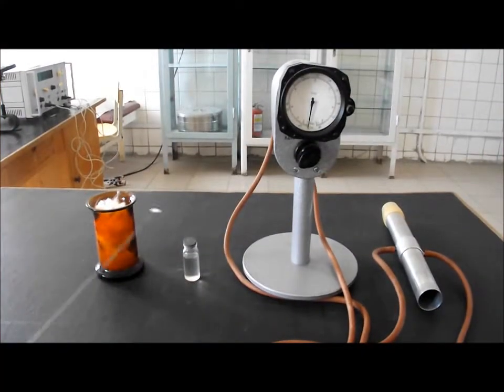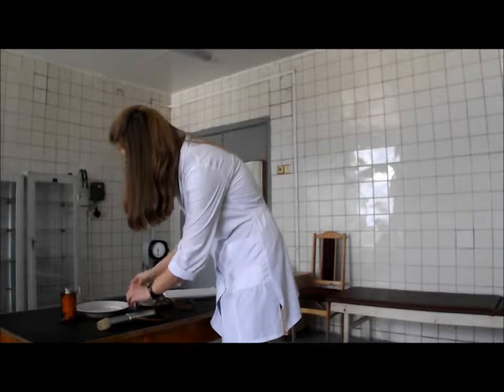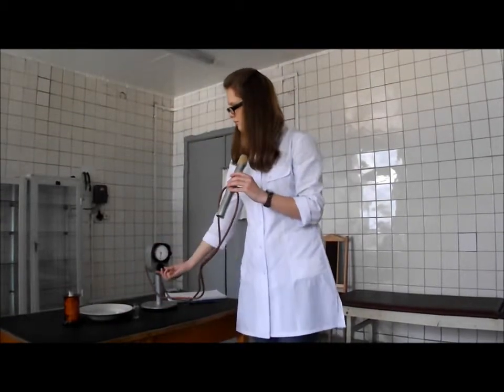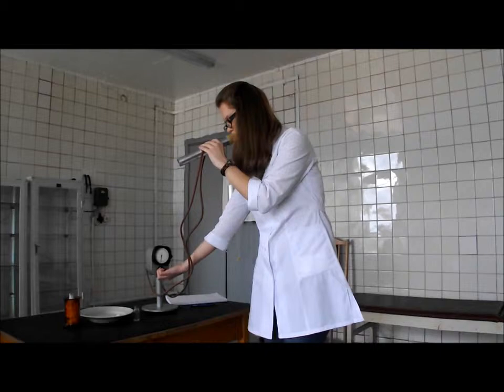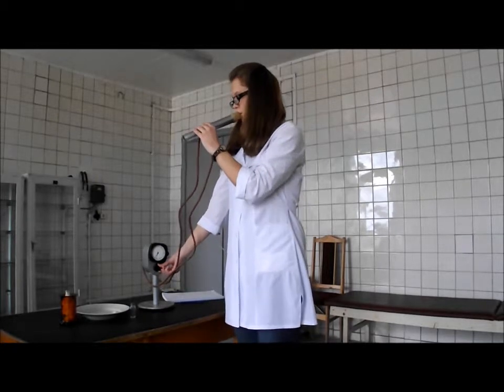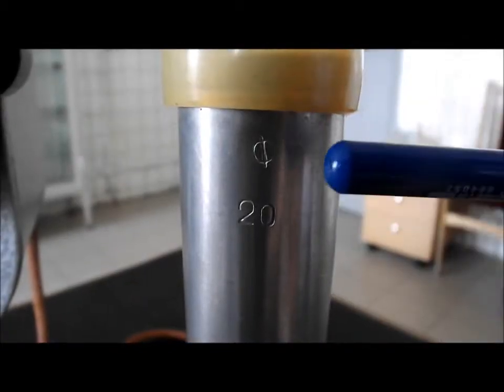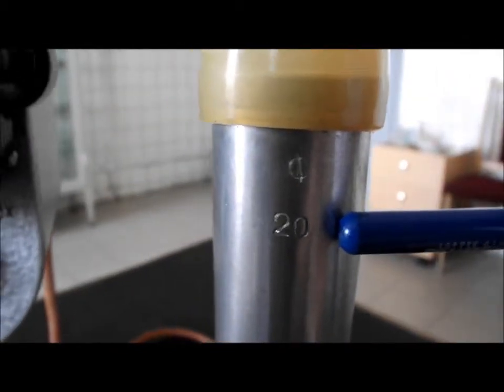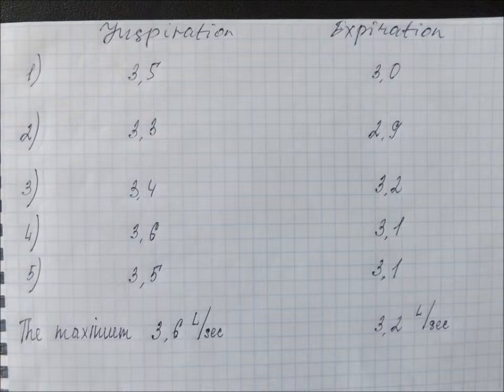Pneumotachometry [HD]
Pneumotachometry is the method of determination of air peak floe during forced inspiration- the maximum volume rates of inhalation and forced expiration.